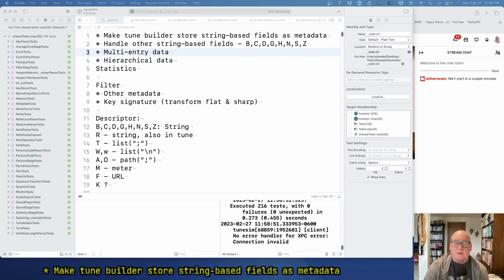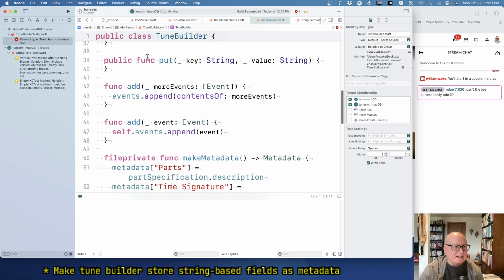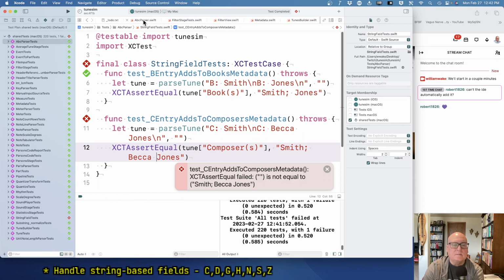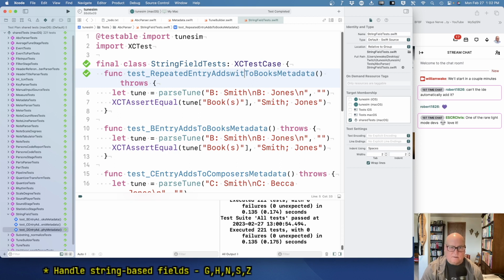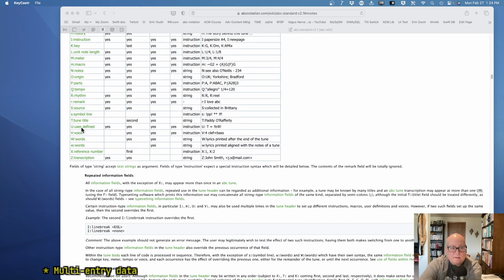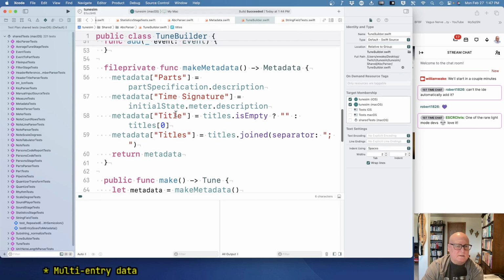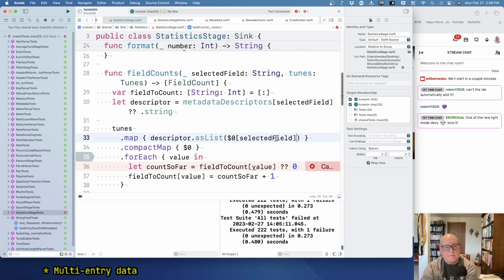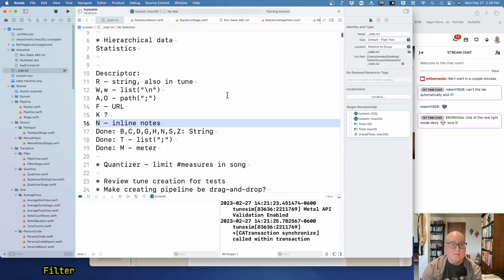TUNE-23-21: Capture More Tune Metadata - Tune Similarity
We're focused on tune metadata. We made the tune builder store string-based fields as metadata. We added support for Book(s), Composer(s), Discography, Group(s), History, Notes, Source(s), and Transcription. We distinguish single strings from lists, and show distinct list entries in the statistics.